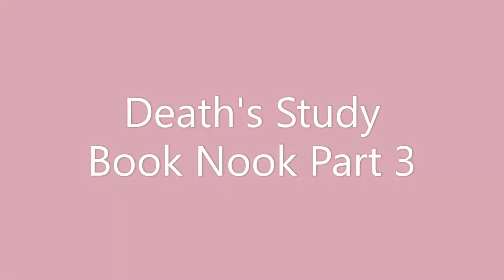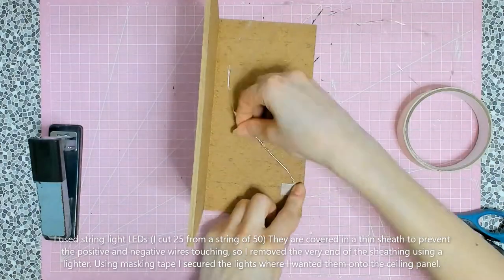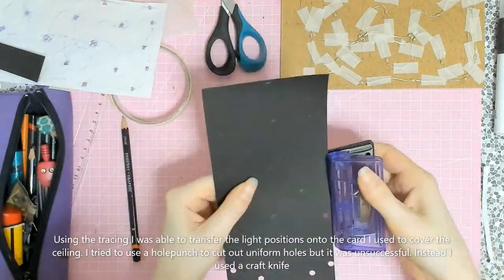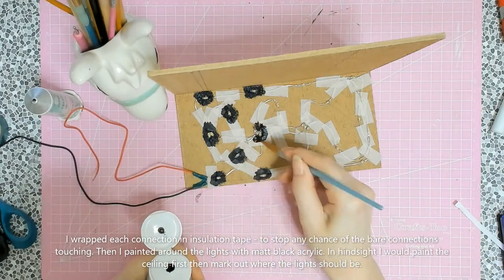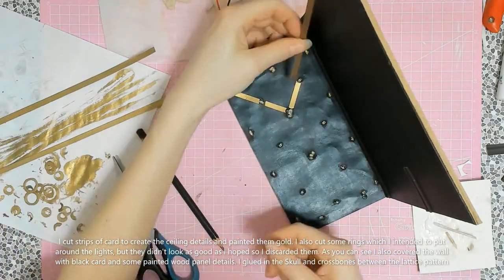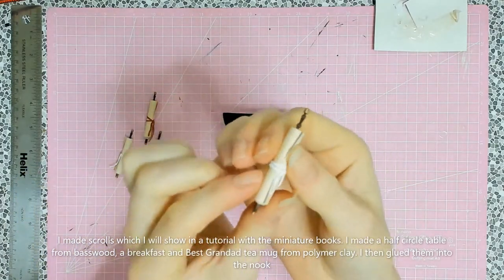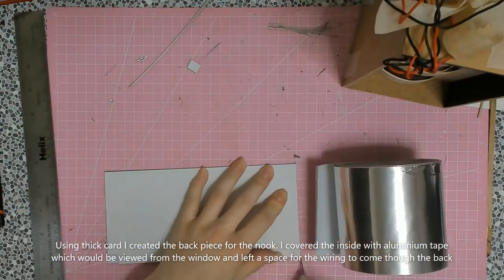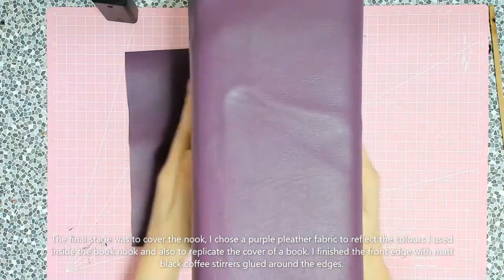Book Nook Build: Death's Study, Discworld. Part 3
Part 3 of a commissioned Book Nook based on Death's Study from the Discworld series by Terry Pratchet.

Book Nook Lighting and Wiring LED - this was the best video I found which was easiest to understand

I have included text captions in English in case the audio bothers anyone. If you don't like the audio, just mute it.

I also make miniatures LIVE on twitch. Join us for family friendly chat with tea.